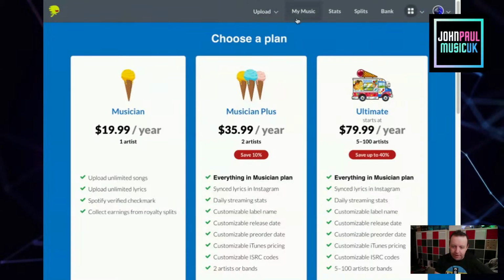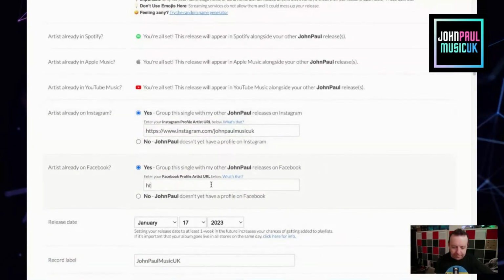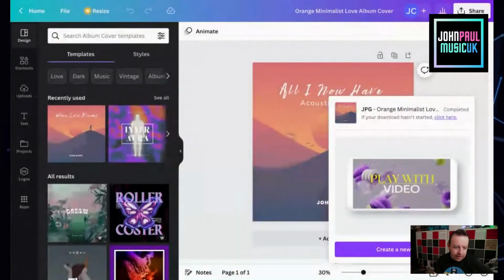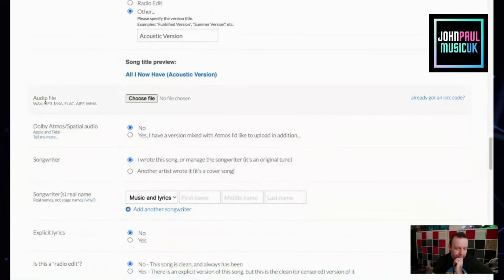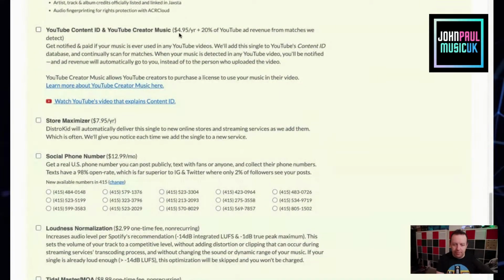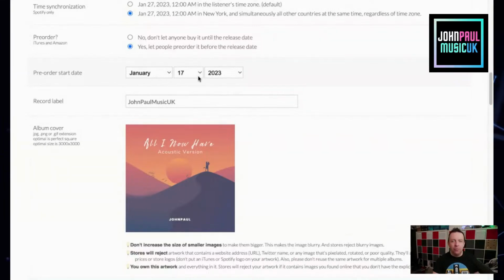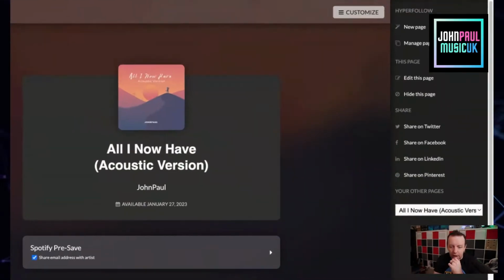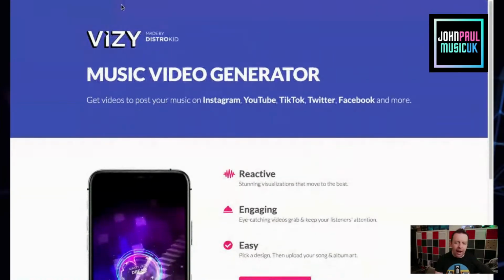How To Upload Your Music for Streams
In this live stream I am going to upload a track and will show you how you can upload your music so your fans can listen to it on Spotify, Apple Music, Tidal, Amazon music and so many more using DistroKid!!